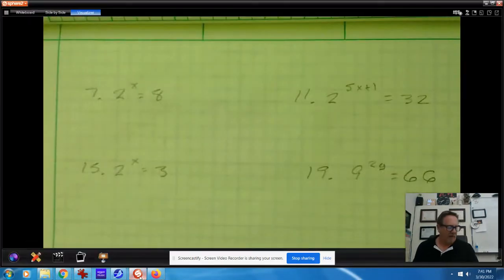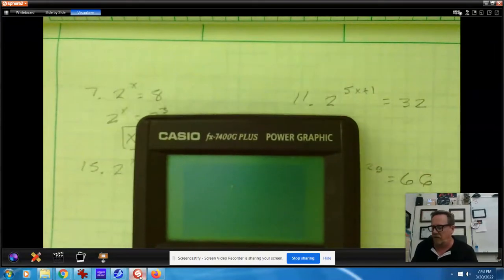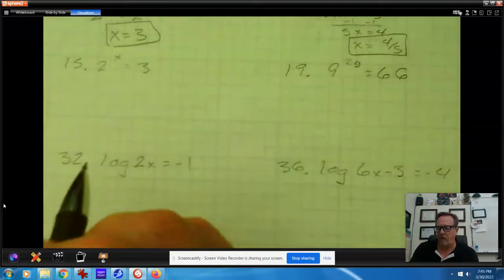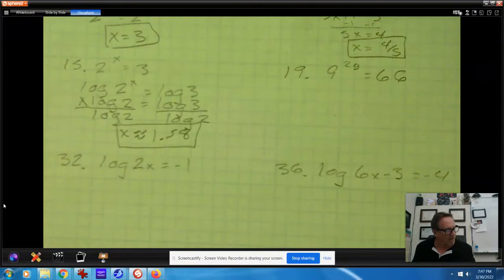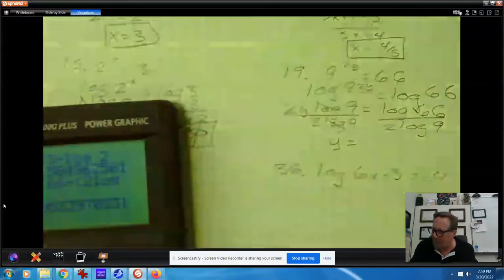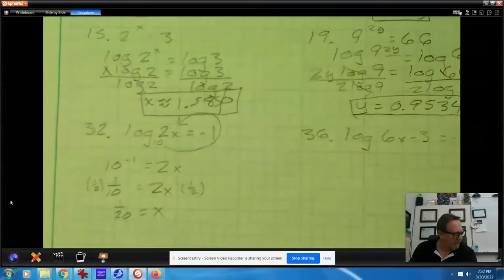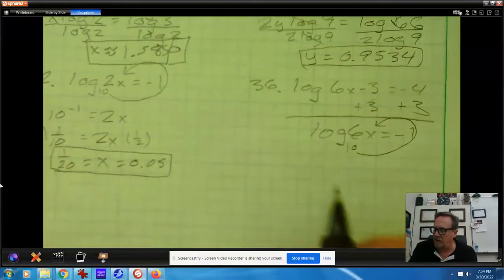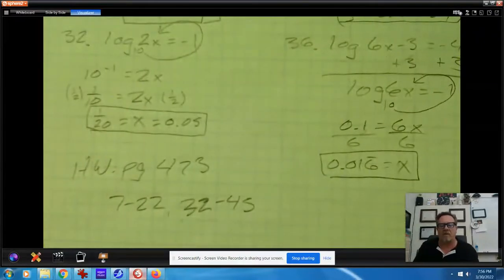Solving Exponential and Logarithmic EQs